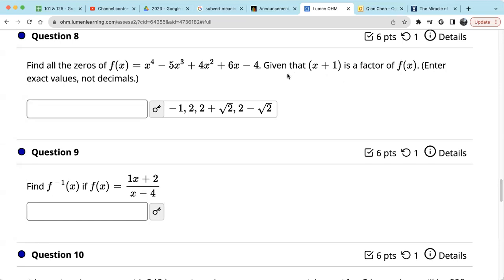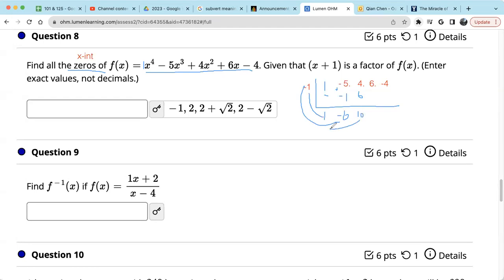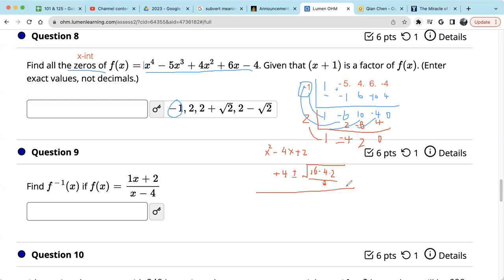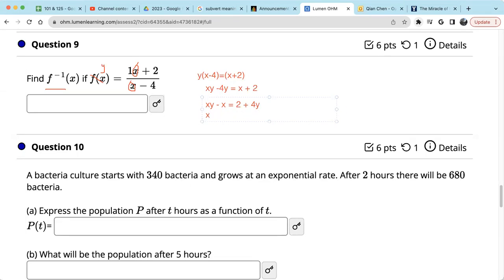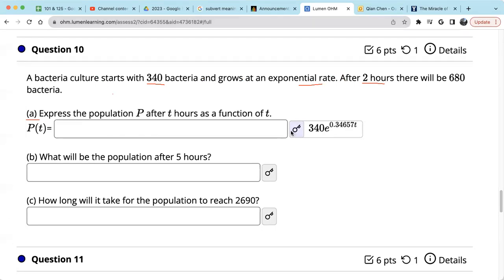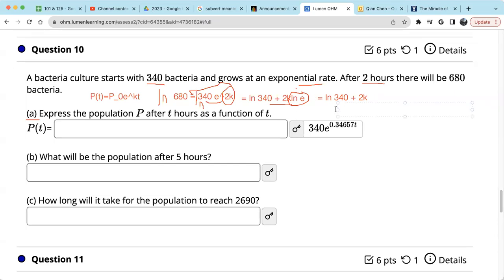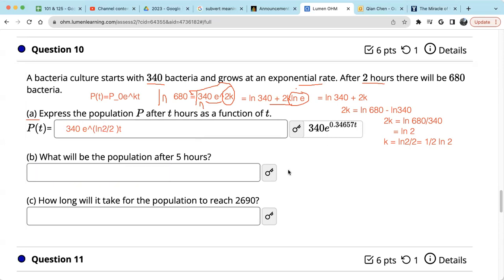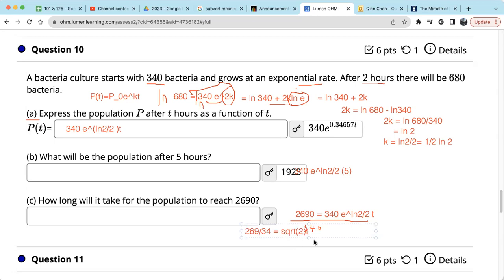Precalculus Review 2 - exponential model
College Precalculus Old Exam Solution question 8 ~ 10: zeros of polynomials; inverse functions; exponential functions.